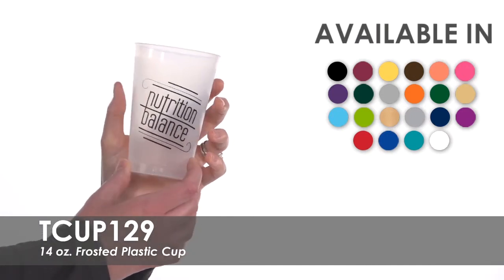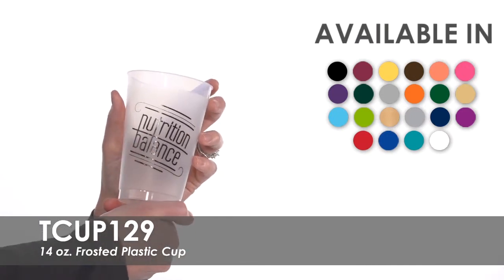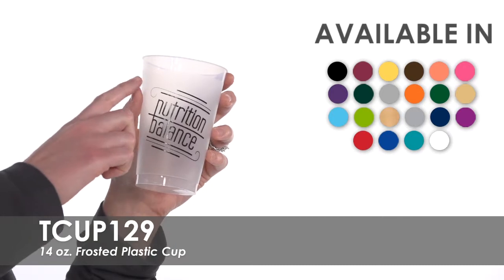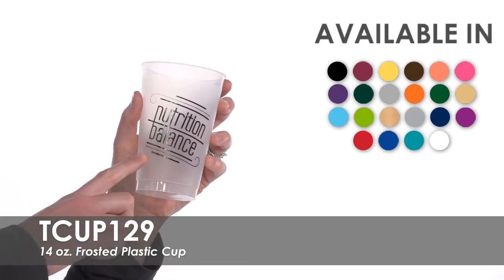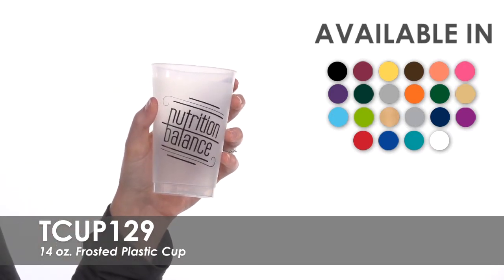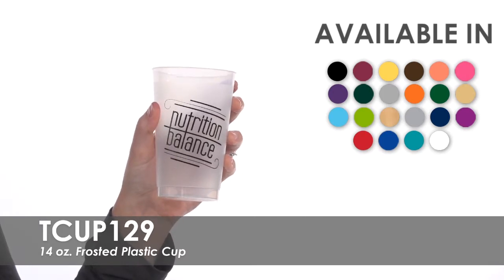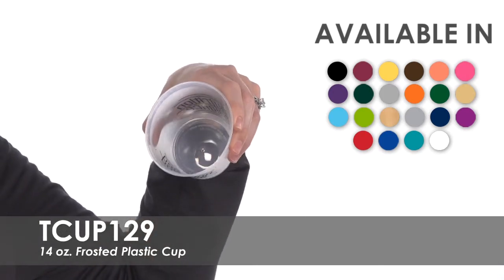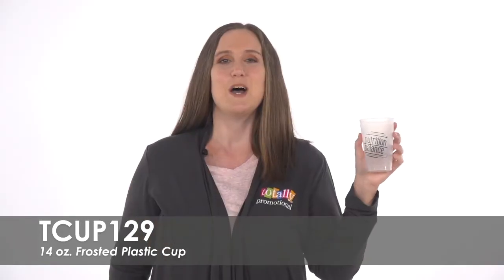14 oz. Frosted Plastic Cup | TCUP129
Customize these 14 oz. Frosted Plastic Cups for your next promotional event or party! Imprint your custom design or logo onto the front of the cup to advertise your brand or write a special message. The frosted sides look great with any business logo.

Totally Promotional
450 S 2nd St
Coldwater, OH 45828